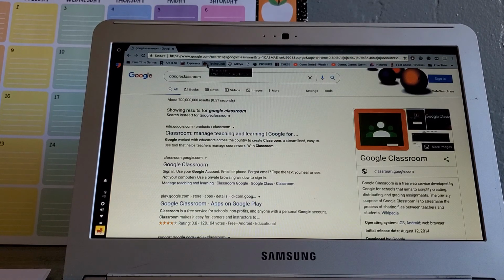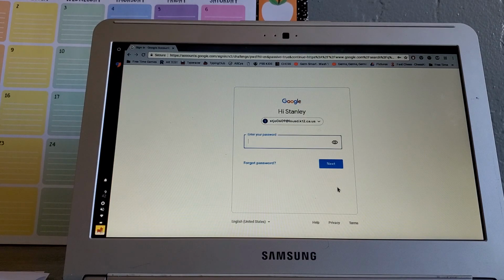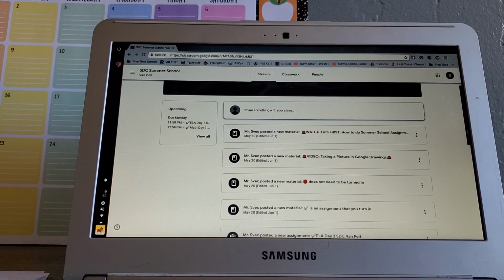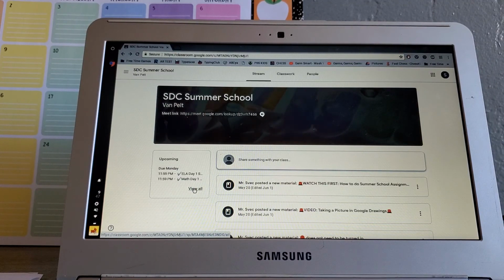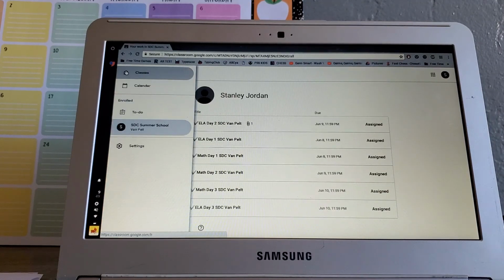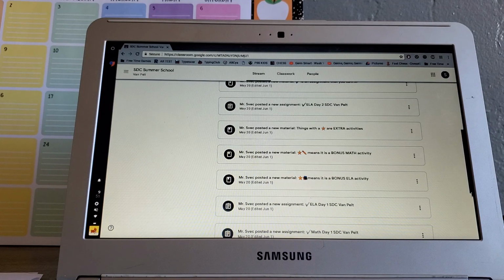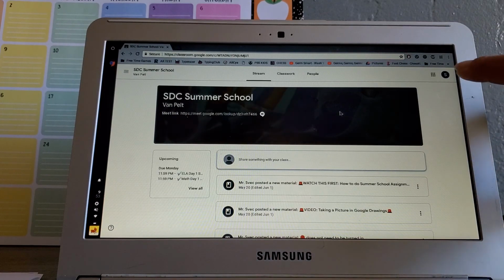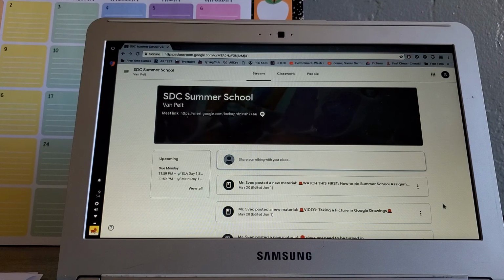A tour in Google classroom from mrs Van Pelt